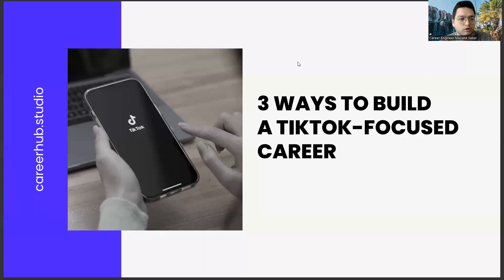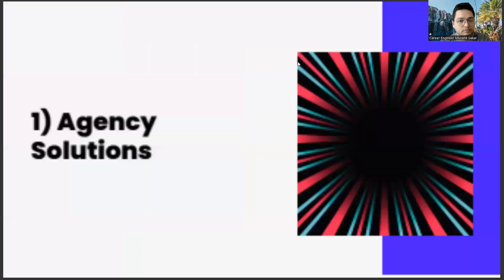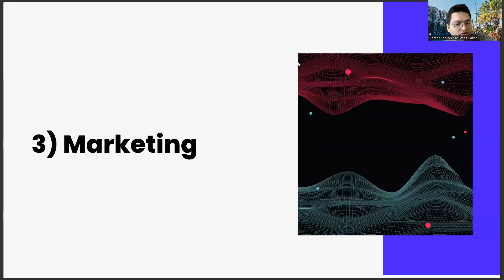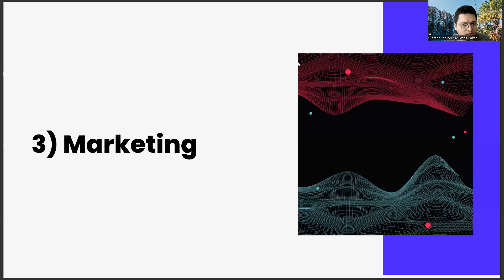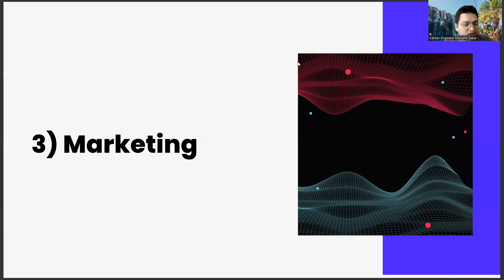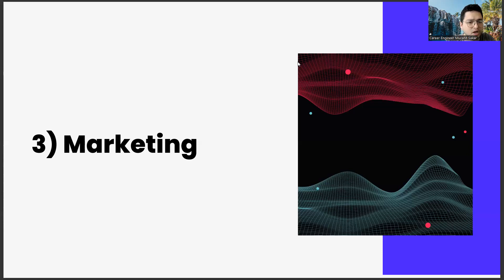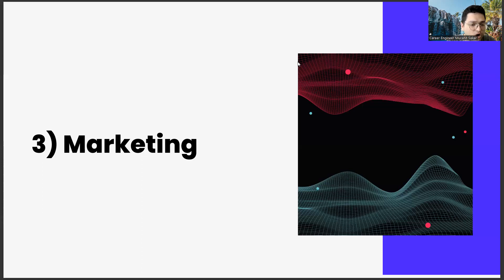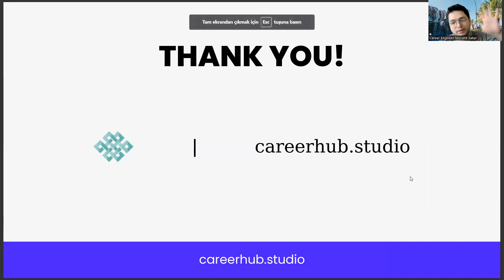3 Ways to Build a Tiktok-Focused Career in Department of Textile Engineering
textile engineering college,
textile engineering college admission,
textile engineer,
civil engineering,
mechanical engineering,
what is textile engineering,
bangladesh textile engineering college,
software engineering,
textile engineering iit delhi,
pabna textile engineering college,
shyamoli textile engineering college,
sheikh hasina textile engineering college,
textile engineering college admission circular 2023,
ssc,
textile engineering college admission circular 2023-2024
agriculture admission,
bhatia communication share price,
english to bangla,
kumaraguru college of technology,
daffodil international university,
bajaj hindustan share price,
textile engineering admission 2023,
bteb,
biomedical engineering,
diploma in textile engineering result 2023,
textile designing course,
buft,
টেক্সটাইল ইঞ্জিনিয়ারিং,
textile engineering college,
textile technology,
textile engineering salary,
textile engineering colleges,
diploma in textile engineering,
textile engineering jobs,
textile industry,
textile engineer,
textile meaning,
textile engineering courses,
industrial engineering,
textile design,
textile engineering subjects,
chemical engineering,
mechanical engineering,
civil engineering,
government college of engineering and textile technology,
textile engineering syllabus,
butex,
iit delhi,
টেক্সটাইল ইঞ্জিনিয়ারিং,

Textile science
Textile technology
Textile manufacturing
Textile design
Textile testing
Textile chemistry
Textile mechanics
Textile materials
Textile innovation
Textile production
Textile machinery
Textile fibers
Textile structures
Textile machinery design
Textile processing
Textile quality control
Textile dyeing
Textile printing
Textile finishing
Textile sustainability
Textile recycling
Textile reuse
Textile waste management
Textile environmental impact
Textile pollution
Textile biodegradability
Textile circular economy
Textile life cycle assessment
Textile product development
Textile prototyping
Textile innovation strategies
Textile design software
Textile automation
Textile robotics
Textile sensors
Textile smart fabrics
Textile wearables
Textile e-textiles
Textile nanotechnology
Textile 3D printing
Textile medical applications
Textile biotechnology
Textile composites
Textile energy harvesting
Textile protective gear
Textile fashion
Textile apparel
Textile home furnishings
Textile automotive applications
Textile geotextiles
Textile filtration
Textile insulation
Textile acoustic applications
Textile lighting applications
Textile agriculture applications
Textile construction applications
Textile aerospace applications
Textile marine applications
Textile transportation applications
Textile logistics
Textile supply chain
Textile sourcing
Textile purchasing
Textile cost optimization
Textile production planning
Textile production scheduling
Textile process optimization
Textile lean manufacturing
Textile quality assurance
Textile product testing
Textile product certification
Textile health and safety
Textile regulatory compliance
Textile standards and specifications
Textile intellectual property
Textile patents
Textile trademarks
Textile copyrights
Textile trade secrets
Textile business strategy
Textile market analysis
Textile consumer behavior
Textile branding
Textile advertising
Textile sales promotion
Textile distribution channels
Textile customer relationship management
Textile e-commerce
Textile omnichannel
Textile retailing
Textile merchandising
Textile store design
Textile digital marketing
Textile social media marketing
Textile influencer marketing
Textile content marketing
Textile search engine optimization
Textile pay-per-click advertising
Textile email marketing

Career development,
Career planning,
Job search,
Career advice,
Career coaching,
Career advancement,
Career growth,
Career success,
Career goals,
Career satisfaction,
Professional development,
Personal branding,
Resume writing,
Cover letter writing,
Networking,
Interview skills,
Job interview tips,
Job applications,
Job interviews,
Job offers,
Job negotiations,
Salary negotiations,
Career change,
Career transition,
Career pivot,
Job satisfaction,
Workplace culture,

Artificial Intelligence,
AI,
Machine Learning,
Deep Learning,
Neural Networks,
Robotics,
Automation,
Data Science,
Natural Language Processing,
Computer Vision,
Chatbots,
Voice Assistants,
Big Data,
Predictive Analytics,
Reinforcement Learning,
Decision Trees,
Computer Science,
Algorithm,
Analytics,
Business Intelligence,
Cognitive Computing,
Cybersecurity,
Ethics,
Future,
Industry 4.0,
Intelligent Automation,
Internet of Things,
Knowledge Management,
Predictive Modeling,
Quantum Computing,
Smart Technology,
Augmented Intelligence,
Cloud Computing,